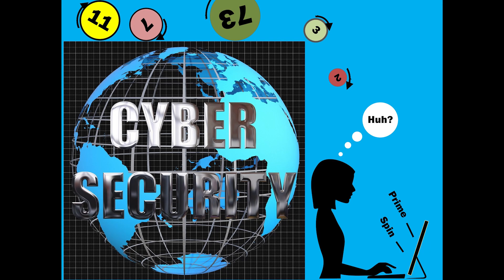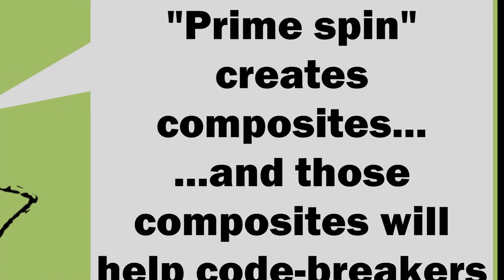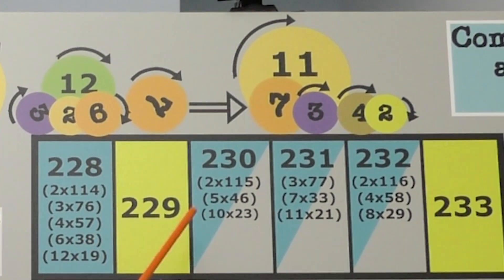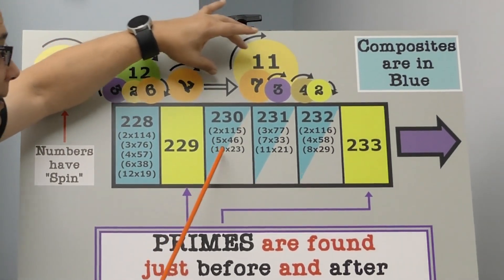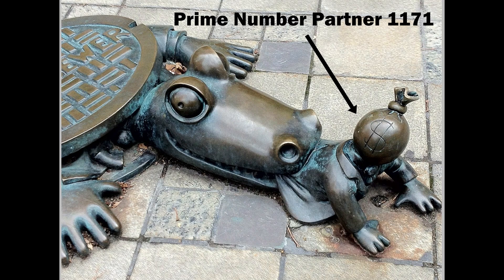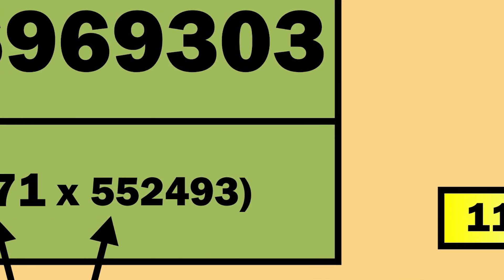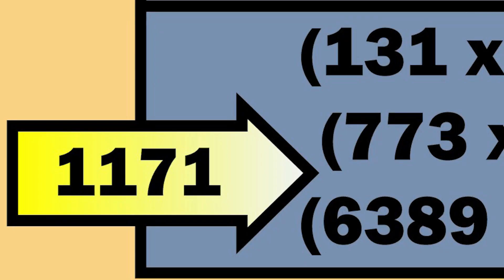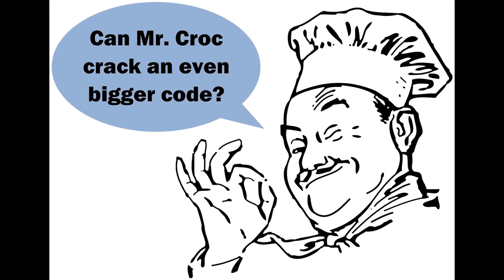Math in 5 Minutes (More or Less), Part 6: Mr. Cyber Croc Devours a Prime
A simple demonstration: How the factor pairs of a large composite can help crack a nearby public key.